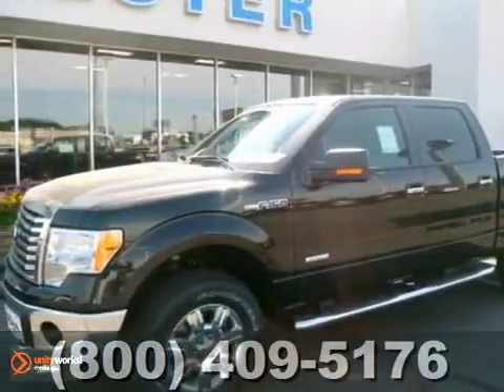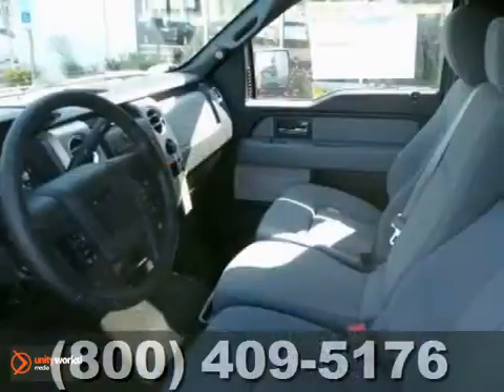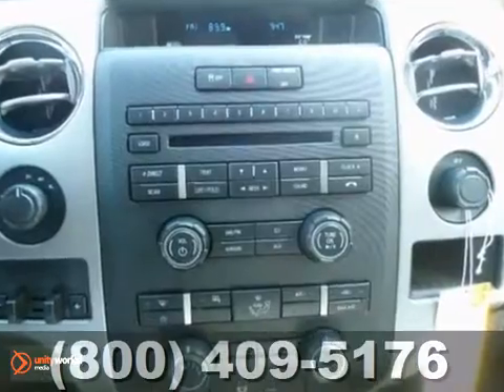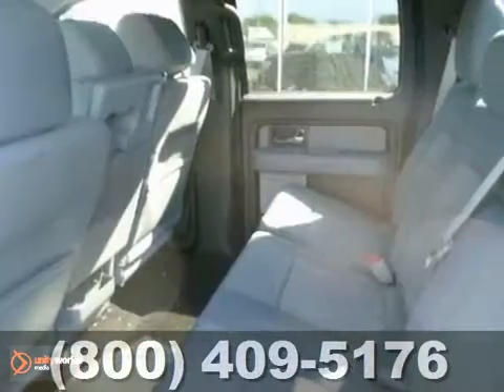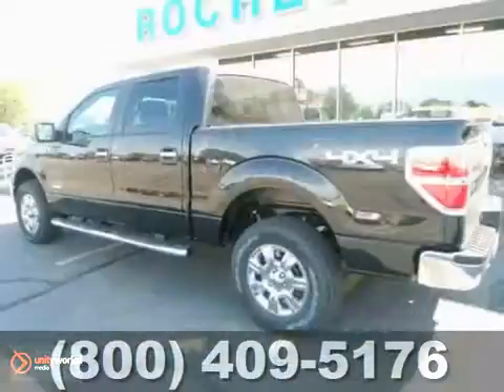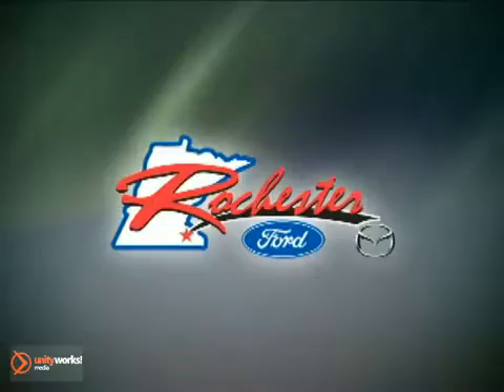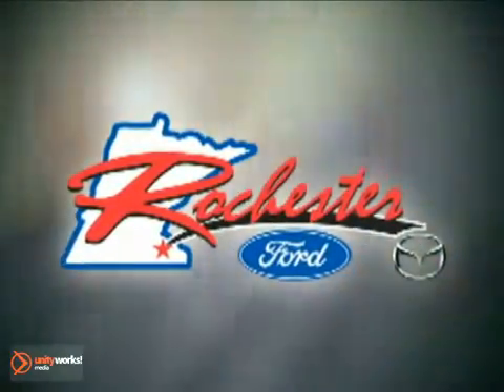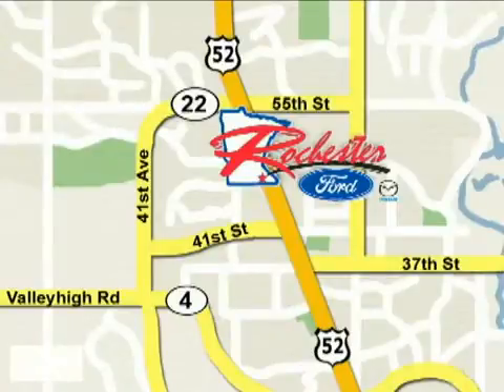2012 Ford F-150 #128293 in Rochester Minneapolis, MN - SOLD